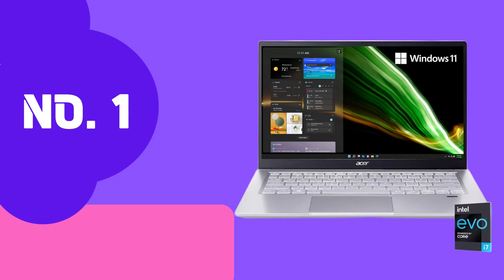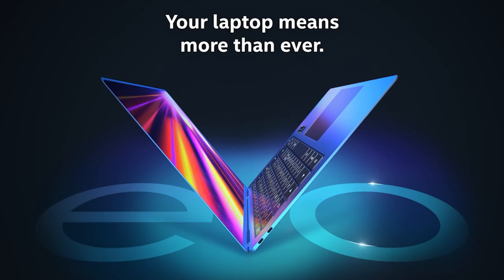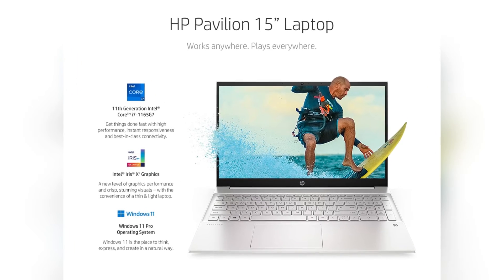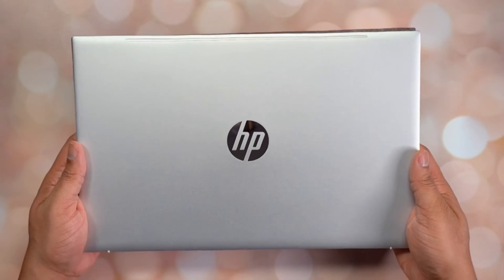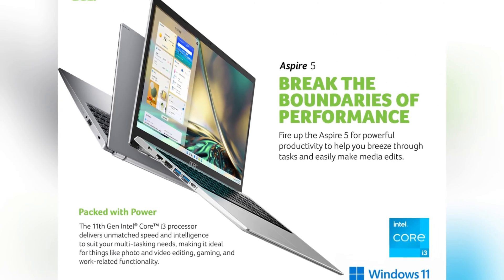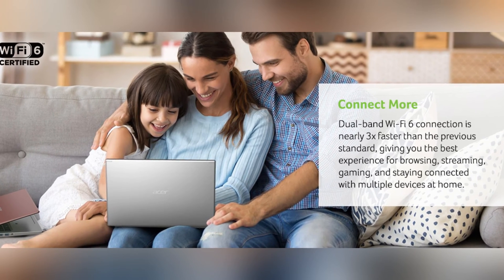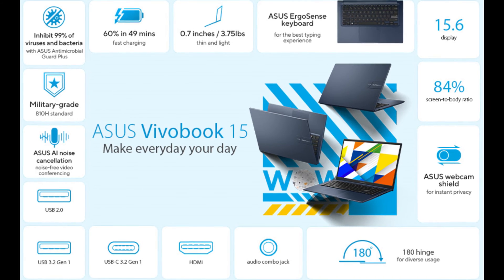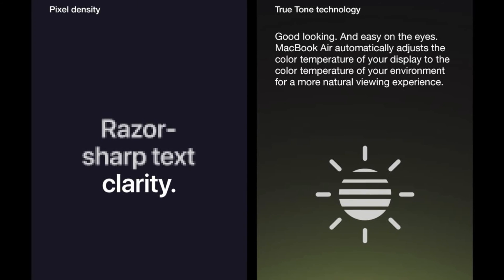5 Best Budget Laptops For Programming in 2024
5 Best Budget Laptops for Programming in 2024

Links to the 5 Best Laptops for Programming in 2024 are listed below. At HelpfulReviewHub, we've researched the 5 Best Laptops for Programming in 2024 on Amazon saving you time and money.

►1. Acer Swift 3
►2. HP Pavilion 15
►3. Acer Aspire 5
►4. ASUS Vivobook 15
►5. Apple MacBook Air M1

If you want to check many more reviews feel free to check our

 Embark on a journey with us as we unveil the 5 Best Budget Laptops for Programming in 2024!  In this video, we explore the perfect blend of performance, affordability, and features, tailored to meet the coding needs of developers without breaking the bank.

From powerful processors to ample RAM, sleek designs to immersive displays, we've handpicked laptops that promise to elevate your coding experience. Whether you're a student, freelancer, or coding enthusiast, these budget-friendly gems are designed to enhance your workflow and creativity.

Join the conversation in the comments below – which laptop resonates with your coding style? Have other budget-friendly recommendations or specific tech topics you'd like us to cover? Share your thoughts and let's build a community of tech enthusiasts.
TIMESTAMPS
0:00 - Introduction
0:42 - Acer Swift 3
2:20 - HP Pavilion 15
4:26 - Acer Aspire 5
5:42 - ASUS Vivobook 15
6:54 - Apple MacBook Air M1
8:06 - Outro